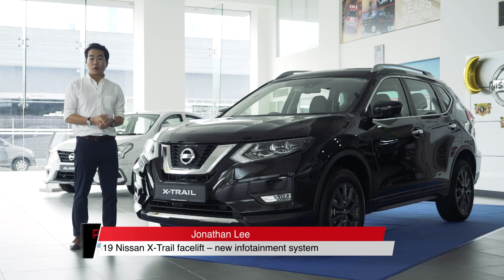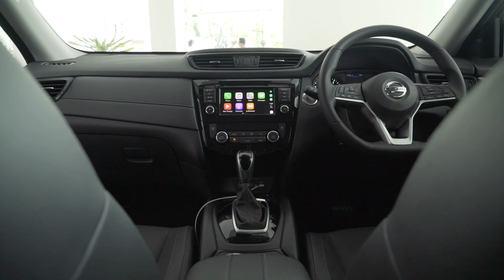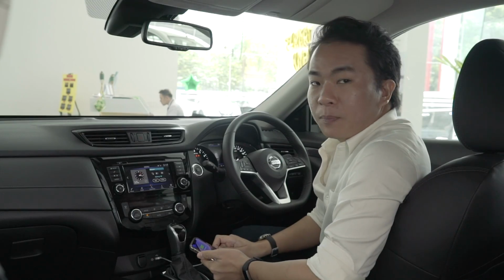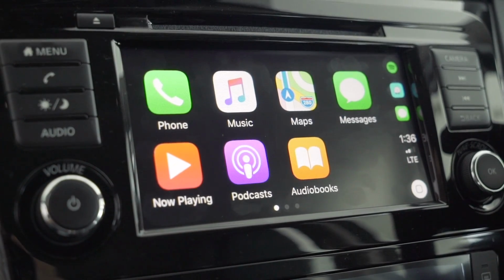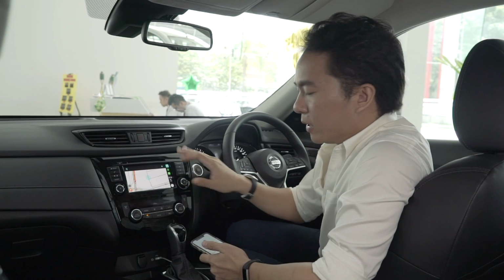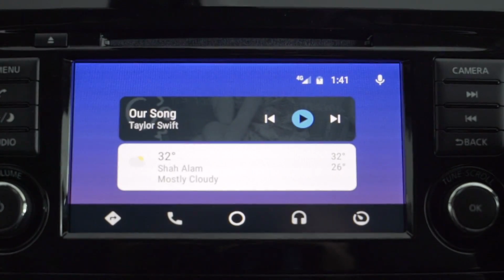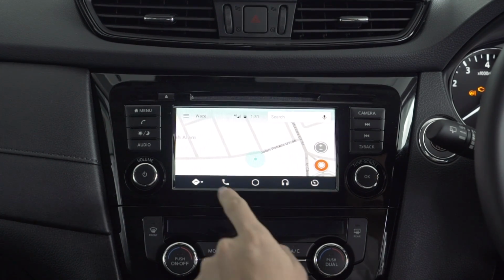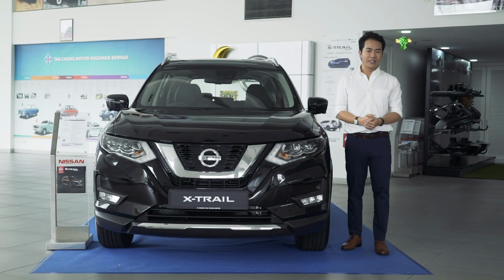FIRST LOOK: 2019 Nissan X-Trail - Nissan Connect with Apple CarPlay and Android Auto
By now, you would've been pretty well acquainted with the 2019 Nissan X-Trail range. In this video, we take an in-depth look at the new Nissan Connect system, featuring Apple CarPlay and Android Auto support. Enjoy!